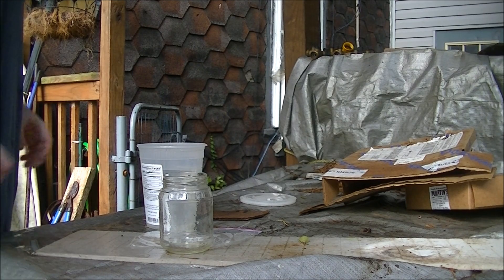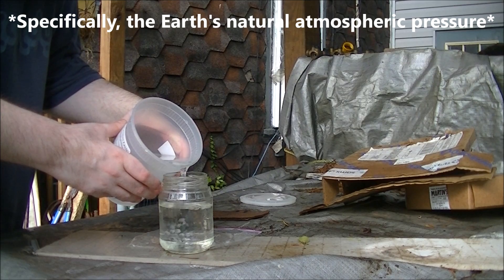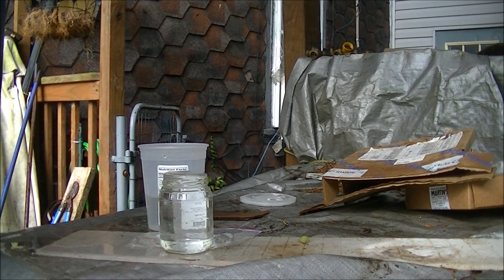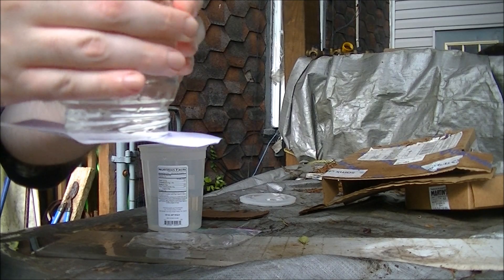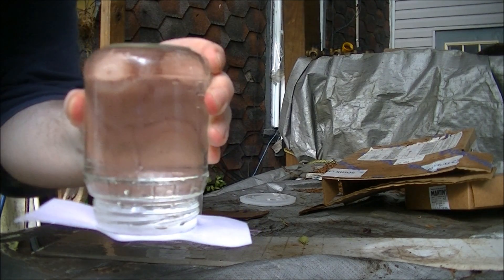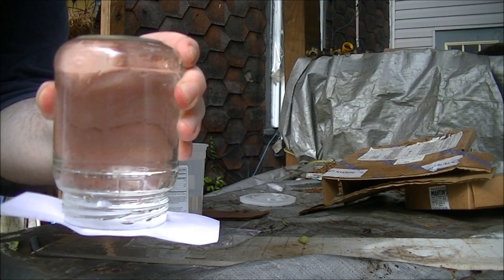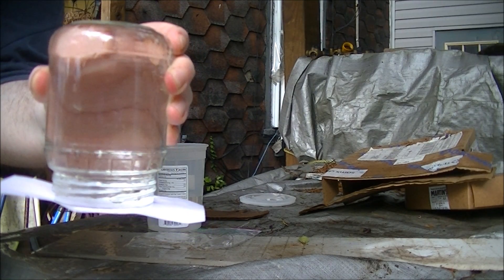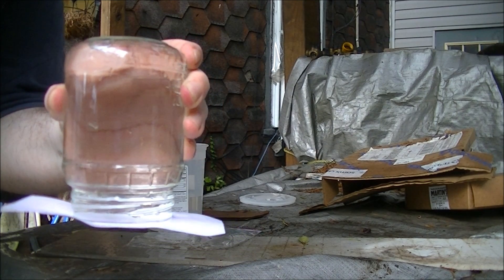Upside Down Water Glass Science Experiment - Anti-Gravity Water Remains Suspended In Midair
What would happen if you took a glass of water, put an index card over top of it, turned it upside down, and took your hand off of the index card? You'd expect the card to fall off and water to go everywhere, right? Well, that's not what actually happens. The card stays put (at least until it becomes too wet to hold its shape) and you remain dry. At least until you remove the card. I'm not a magician, so I can't actually pull off a literal anti-gravity water trick. But it's not actually defying gravity (although, technically speaking, the action of lifting the glass is "defying gravity" because in literal terms it means when any kind of force acts against and overcomes gravity, therefore every time you use a magnet, you're defying gravity via magnetism). What happens is that the air pressure of the Earth, 14.7 pounds, pushes up against the water in the glass and the index card, aided by suction holding the card in place and the surface tension of the water, and it's enough to keep the water in place until the surface tension of the water is broken by gravity once the card is removed or even by tilting it sufficiently. This can work with a less full cup of water, but you will get the best results if the water glass is completely full. Unlike most of my science experiments and demonstrations, this one is actually safe for you to try at home yourself. Make your own antigravity water trick at home!  If you want to really do an impressive variation of it, carefully glue some screen to the bottom and be sure to make sure that they can't see the screen, so it'll look like you're pulling some sort of magic trick.